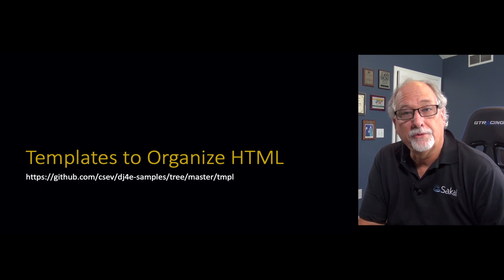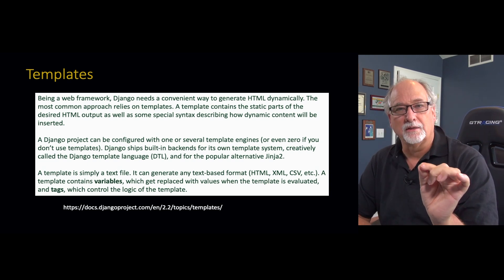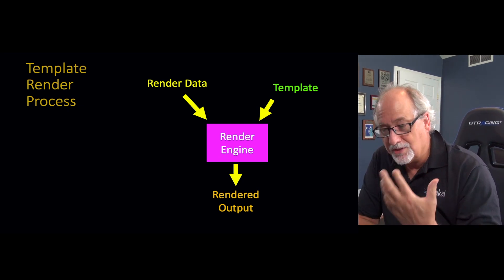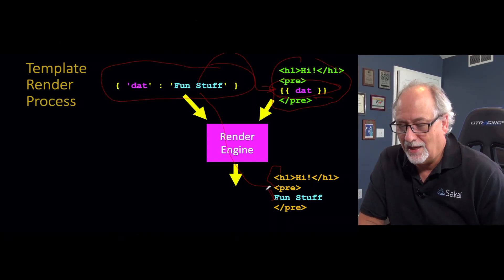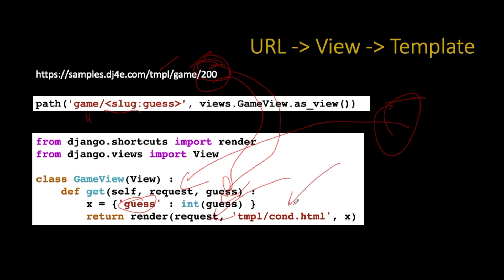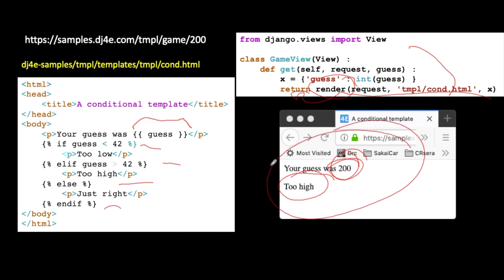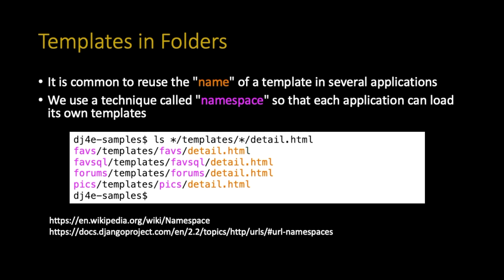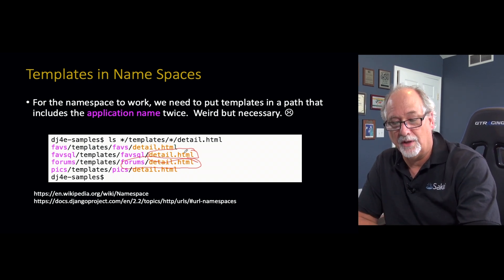Using Templates in Django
DJ 06 Views 04 Templates